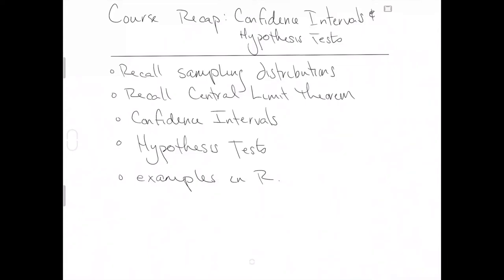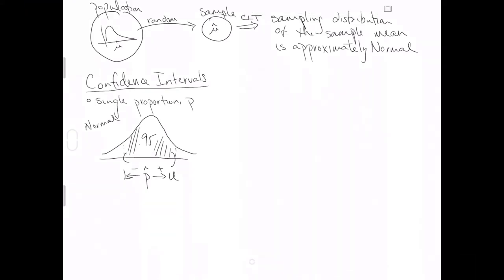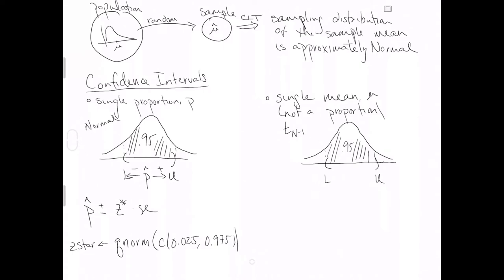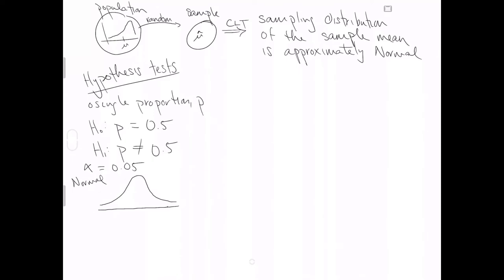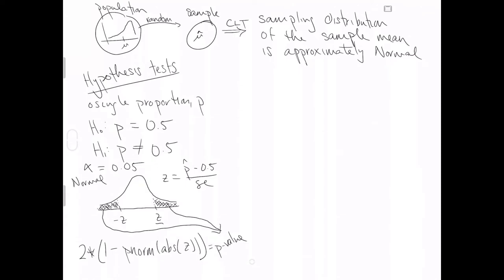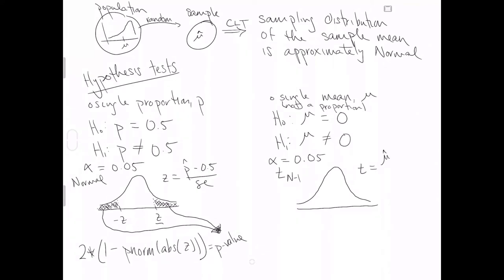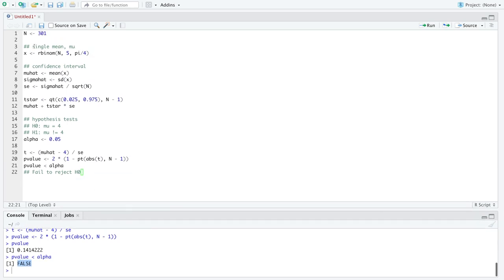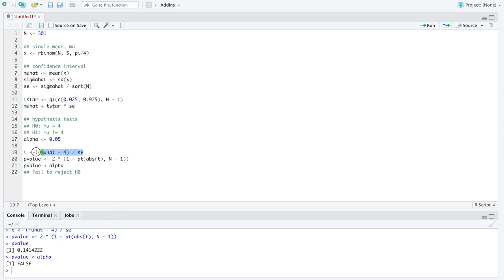Course Recap, Week 09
An attempt to cover most of the concepts and R code for the analyses we've covered in this course so far.